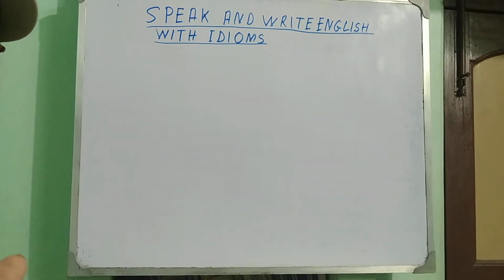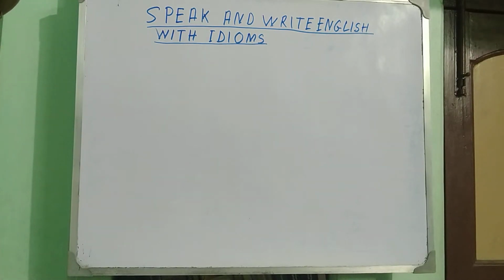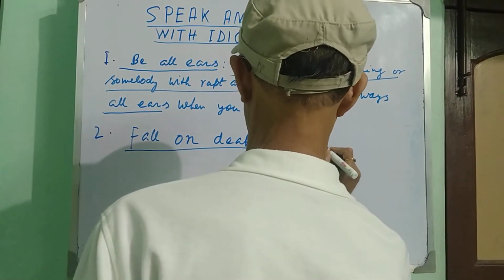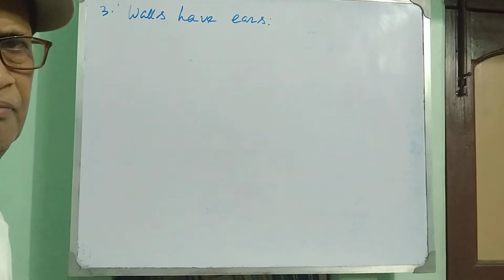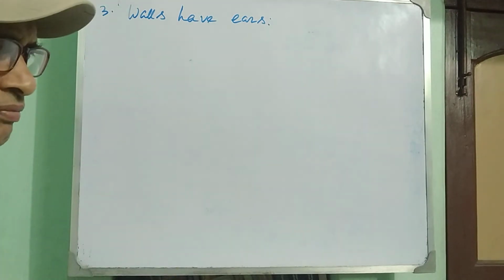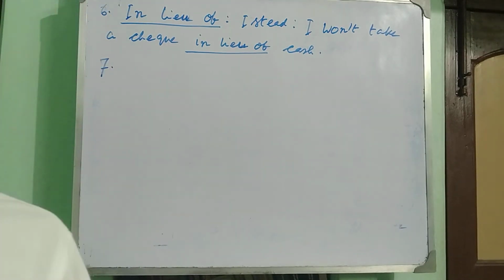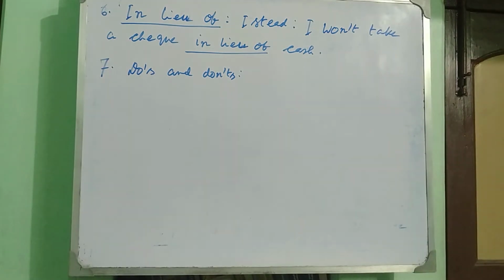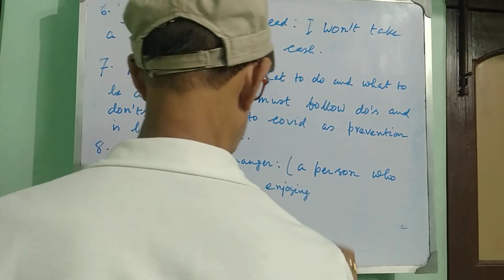@ ENGLISH WITH IDIOMS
# Speak and write English with Idioms
# Eight idioms explained
# Meanings given
# Graceful English